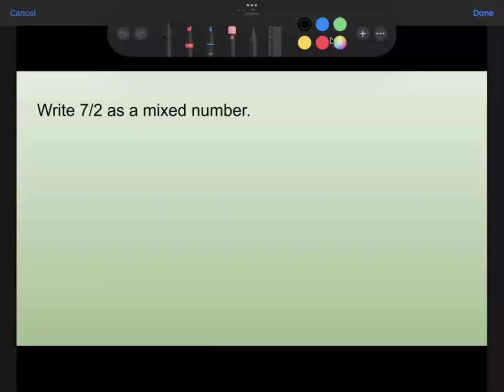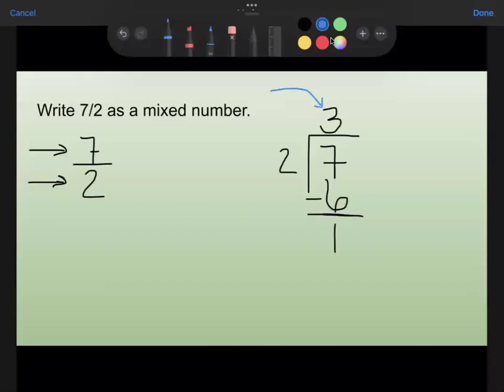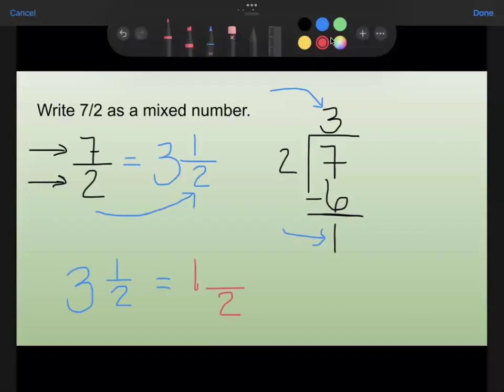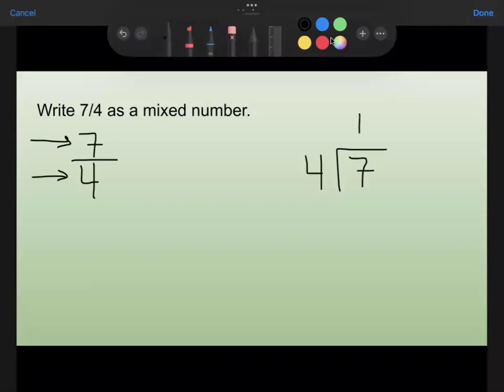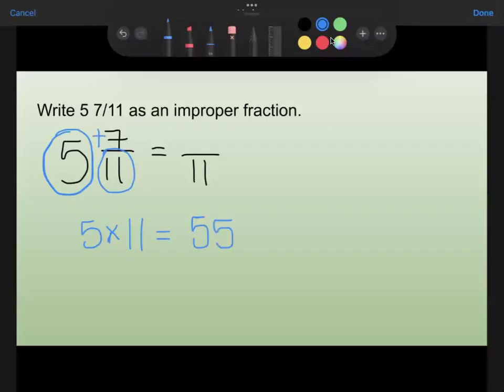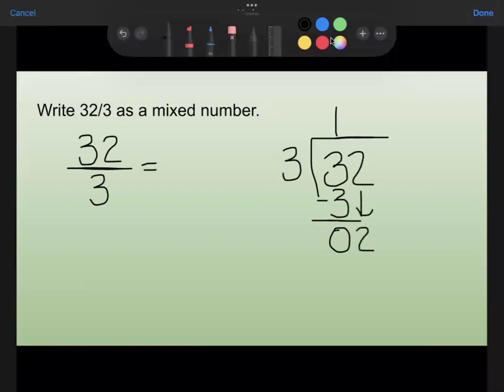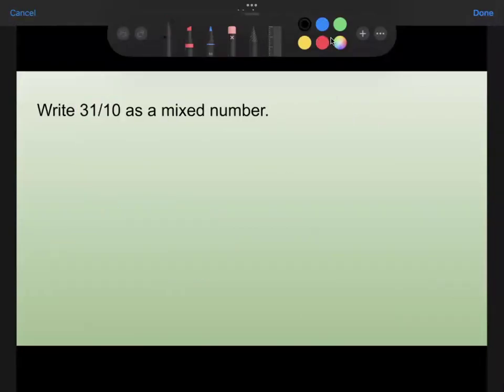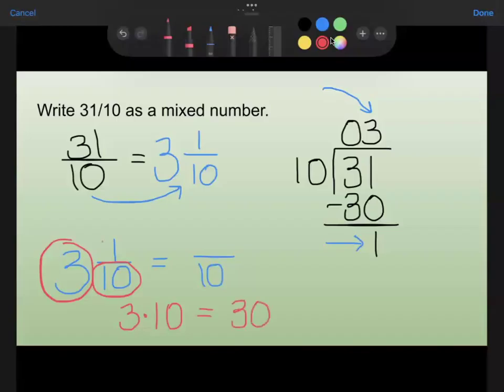6th Grade Math Converting Between Improper Fractions and Mixed Numbers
This video demonstrates how to convert between improper fractions and mixed numbers as typically reviewed in sixth grade math, and includes five worked examples.